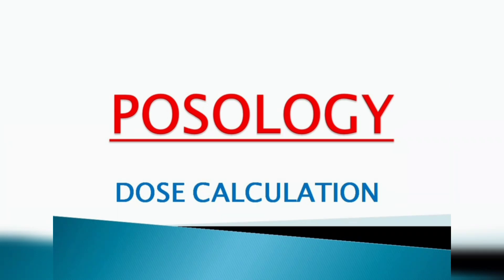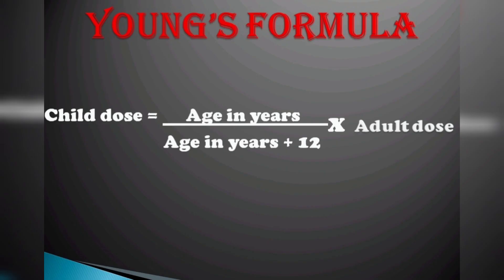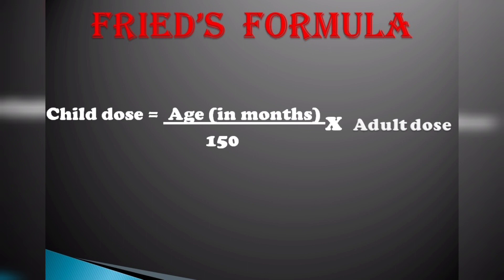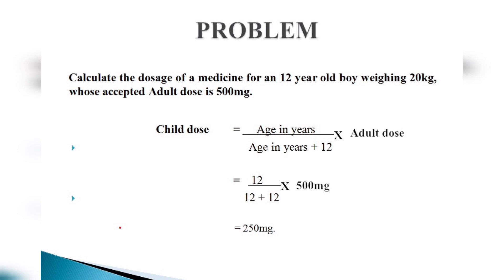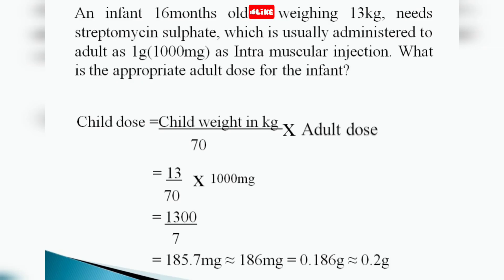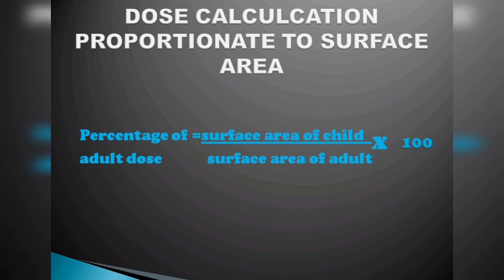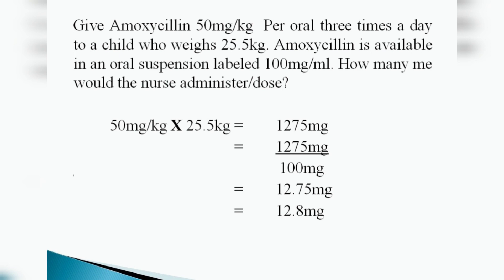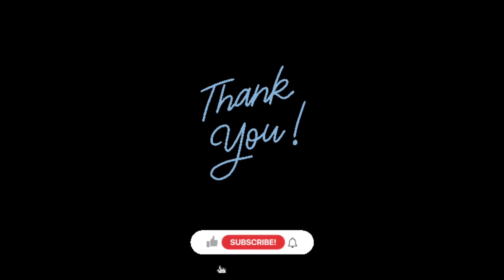MRB Pharmacist Exam||Pharmaceutics||Dose Calculation